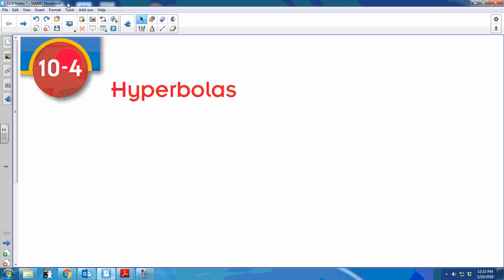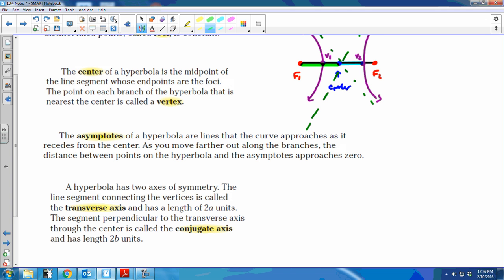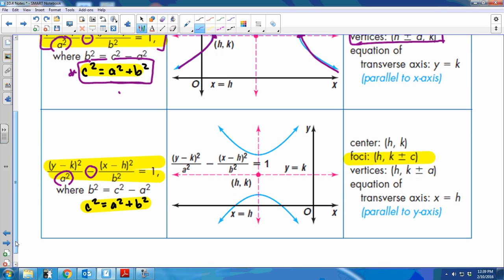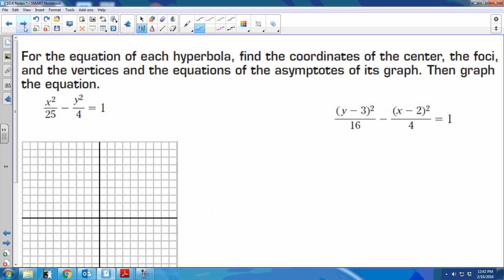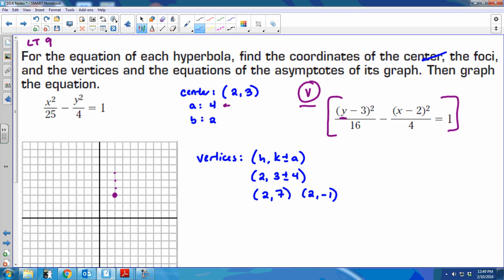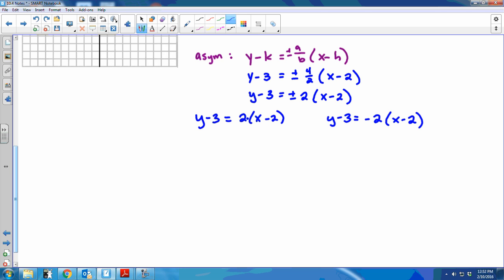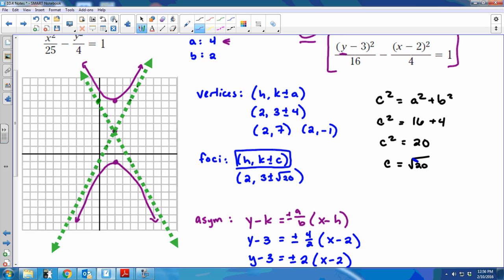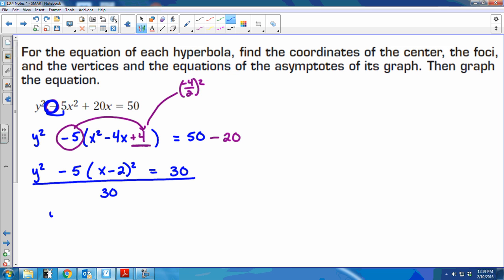Unit 4 LT 9